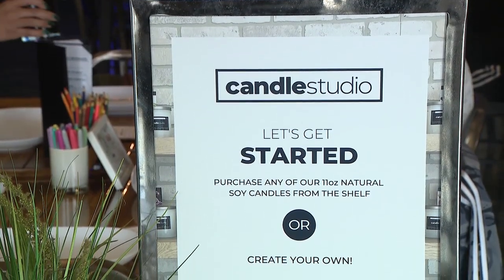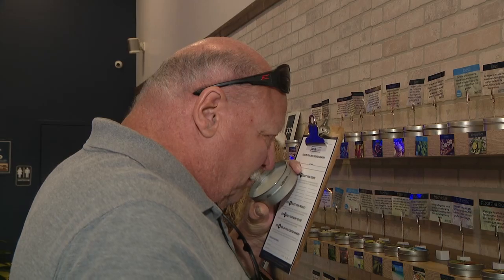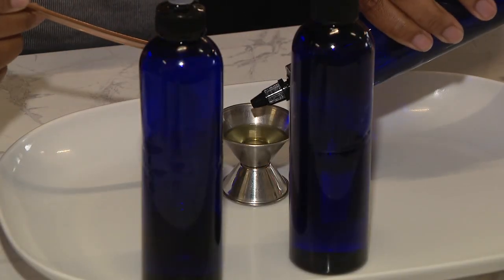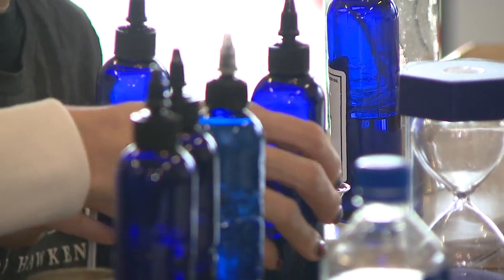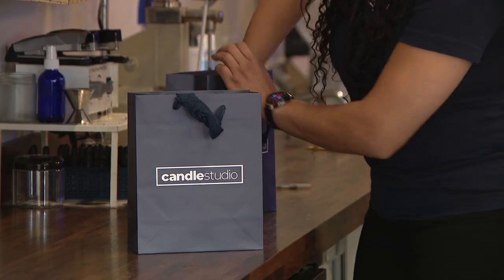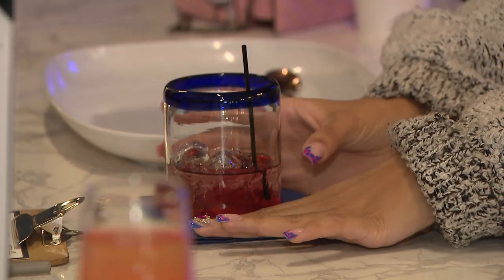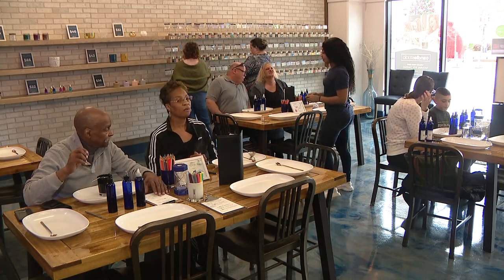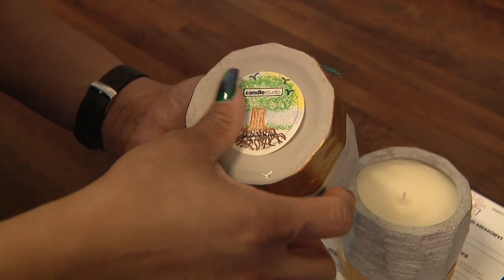The Candle Studio